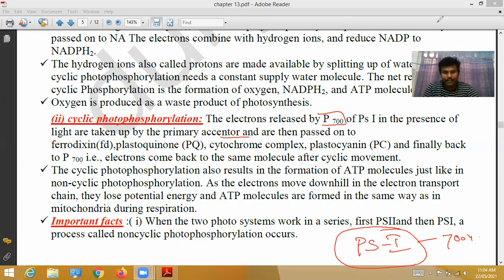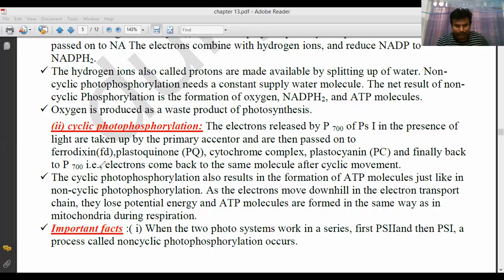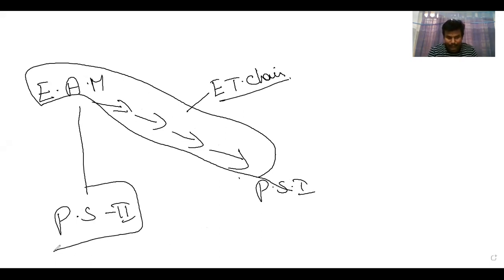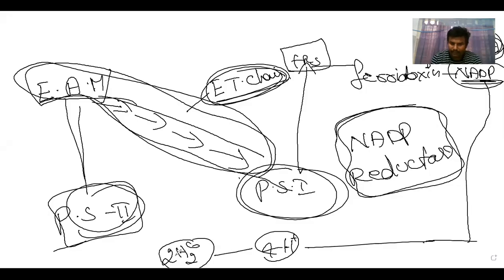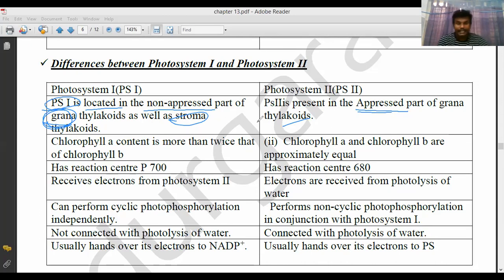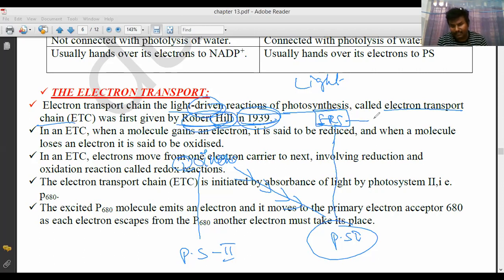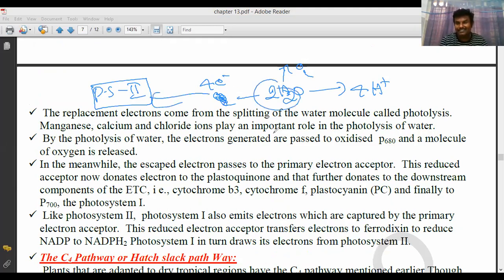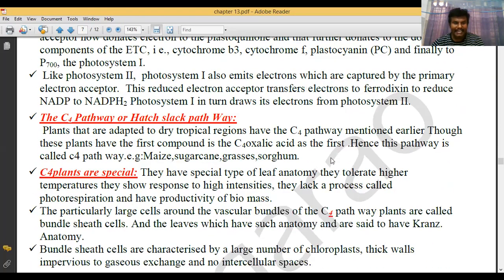LIGHT REACTION REACTION @ DARK REACTION.